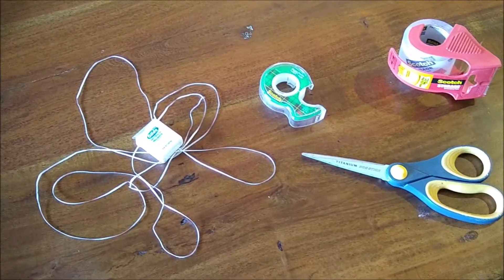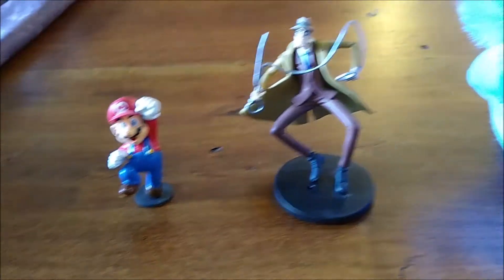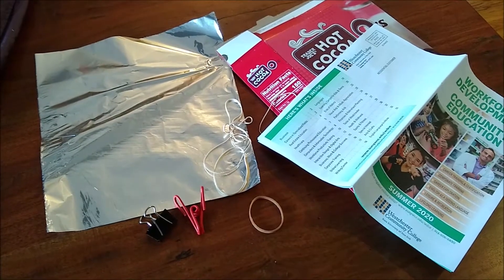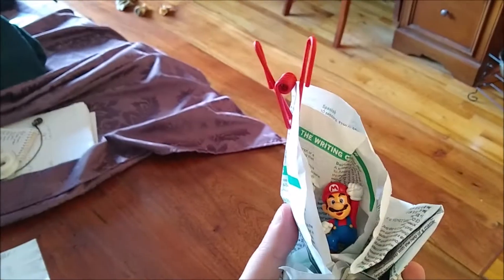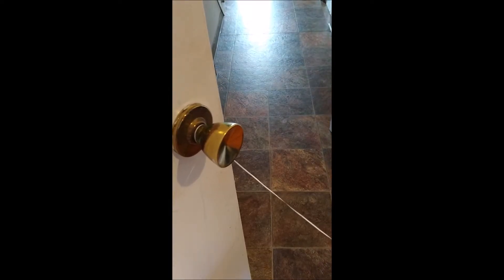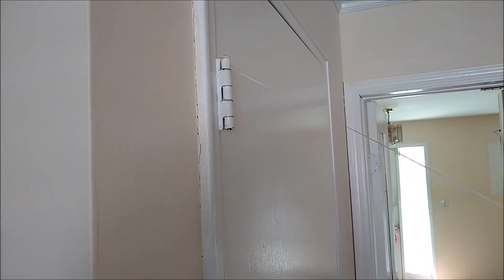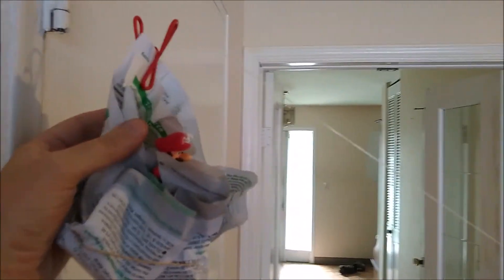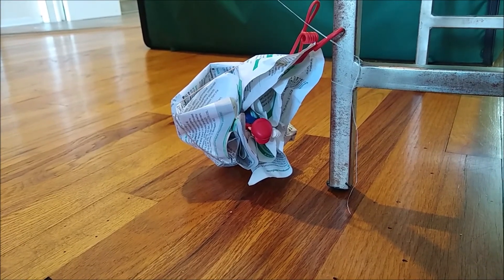Use Your Brain: Mountain Rescue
Try this week's Use Your Brain challenge!